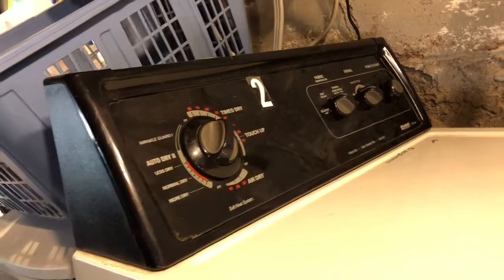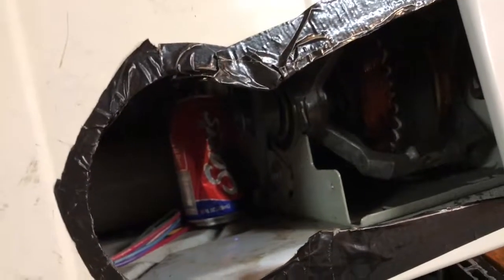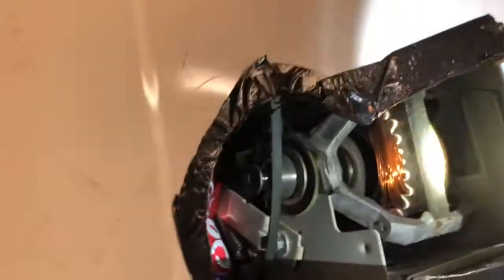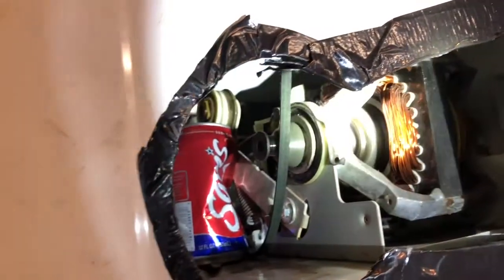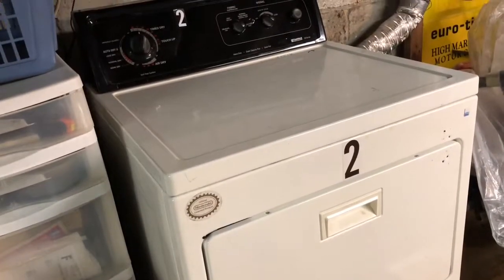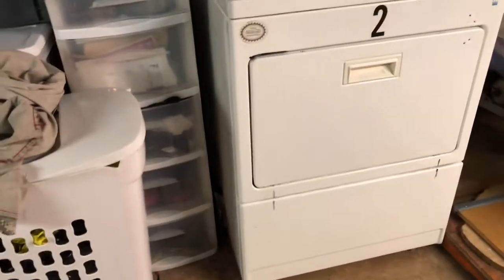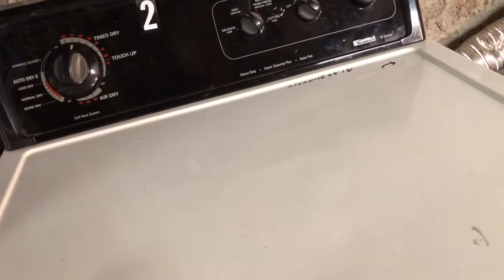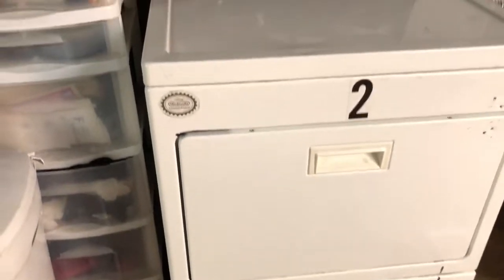Kenmore series 90 Electric Dryer Turns Off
Thing has been giving me trouble either it won’t start or when it’s running it starts to make a loud noise and then shut off